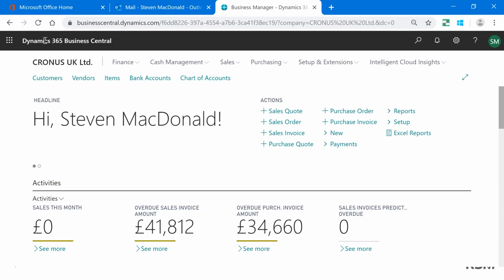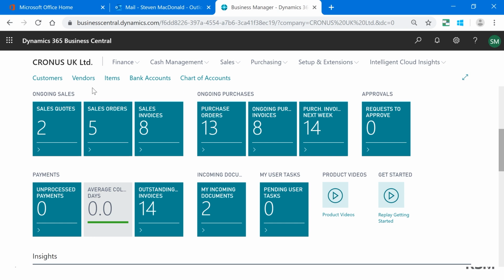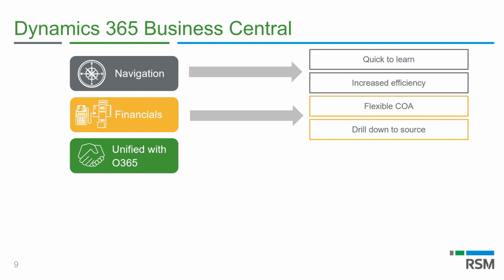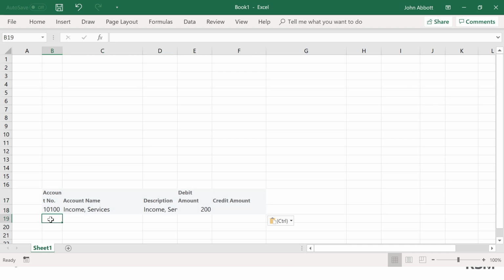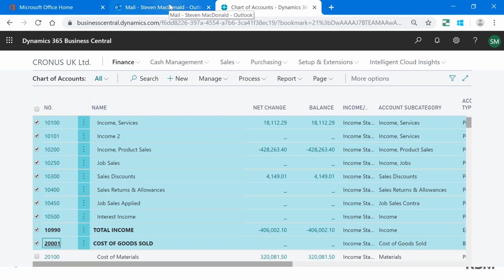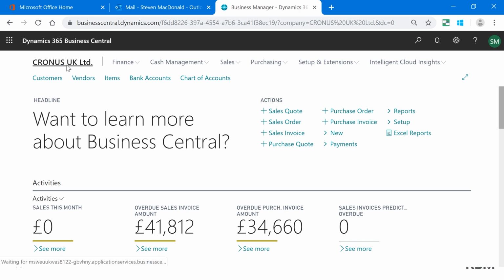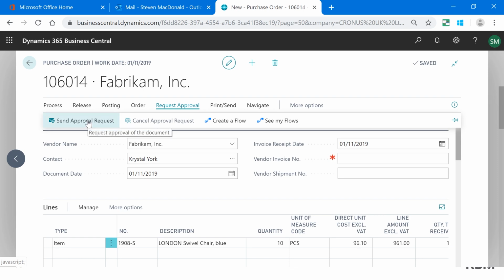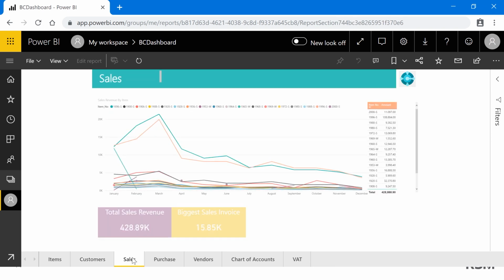Microsoft Business Central – a short overview